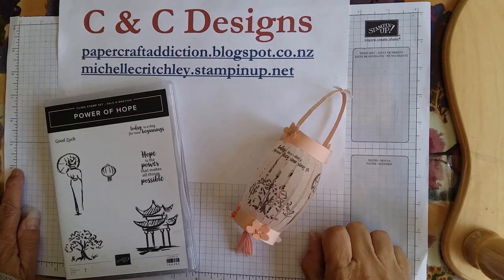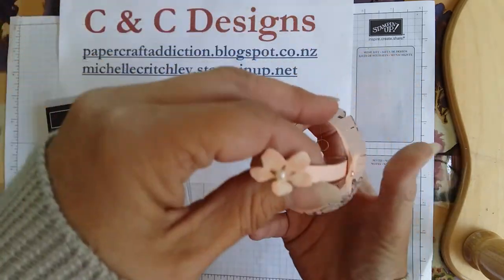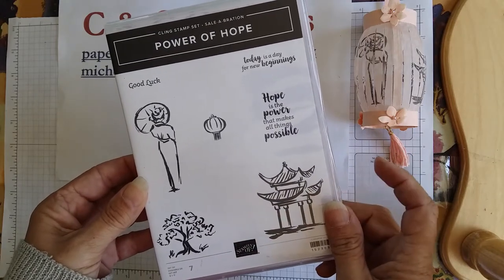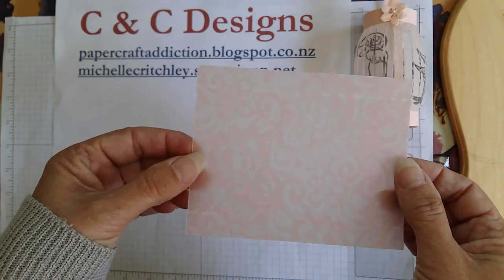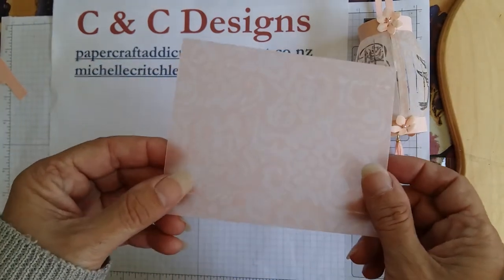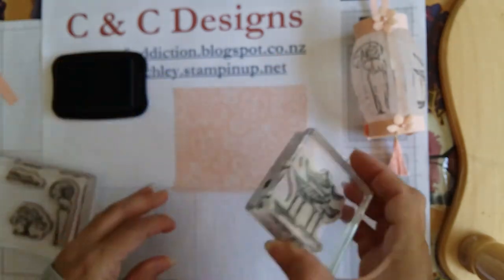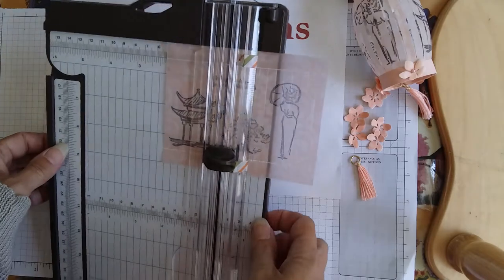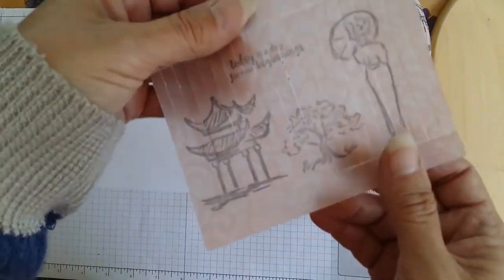How to Make a Lantern out of Vellum Paper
Learn how to make a paper lantern out of pink vellum stamped with The Power Of Hope images by Stampin' Up! This little lantern can be lit up with a battery powered tealight.

Products:
Power Of Hope Bundle -- Product #152318
Seasonal Layers Dies -- Product #143751
Tuxedo Black Memento Ink Pad -- Product #132708
Perennial Essence 12" X 12" (30.5 X 30.5 Cm) Vellum Cardstock -- Product #149101
Petal Pink A4 Cardstock -- Product #147009
Best Dressed Tassels -- Product #151320
Petal Pink Dark Stampin' Blends Marker -- Product #146871
Pearl Basic Jewels -- Product #144219
Multipurpose Liquid Glue -- Product #110755
Tear & Tape Adhesive -- Product #138995
Rose Metallic Thread -- Product #146915
Paper Trimmer -- Product #152392
Take Your Pick -- Product #144107
Paper Snips -- Product #103579
Bone Folder -- Product #102300